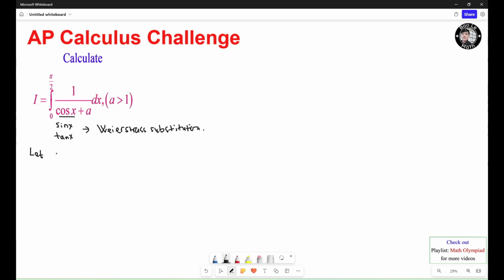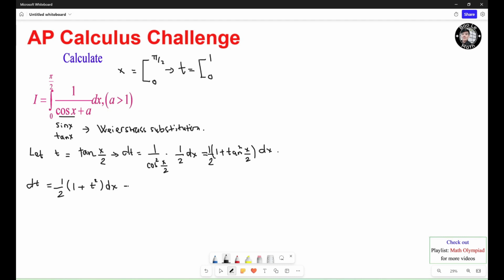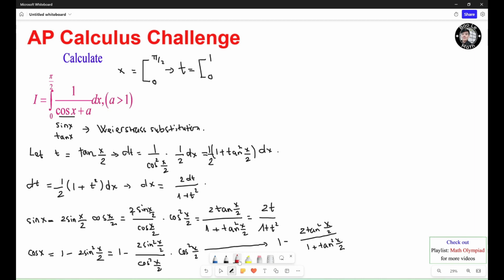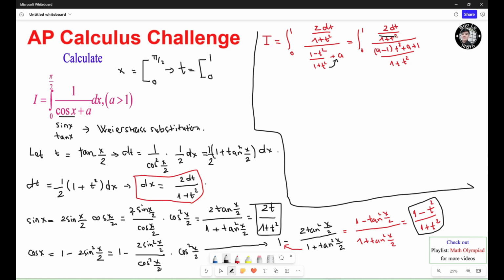Crack the Code: Evaluating a Hard Trigonometric Integral!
AP Calculus | Trick you should know to solve this challenging AP Calculus Integration. AP Calculus
Tackle one of the hardest integrals you’ll ever see!
In this video, we evaluate the challenging integral: from 0 to pi/2 of 1/(cosx +a)

Discover the clever techniques and substitutions needed to solve this tricky problem step-by-step. Whether you’re a calculus enthusiast or preparing for advanced exams, this integral will sharpen your skills and deepen your understanding. Ready to take on the challenge? Let’s get started!